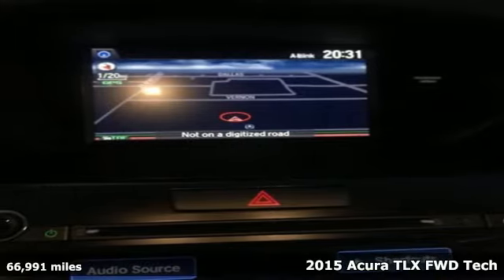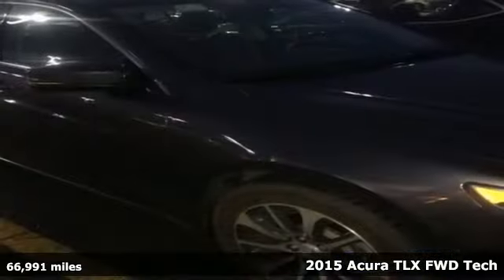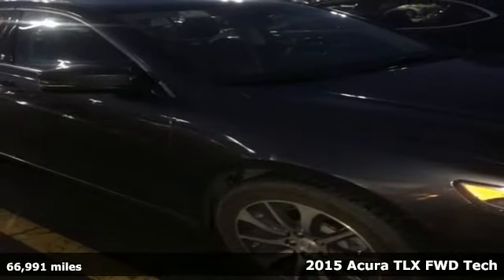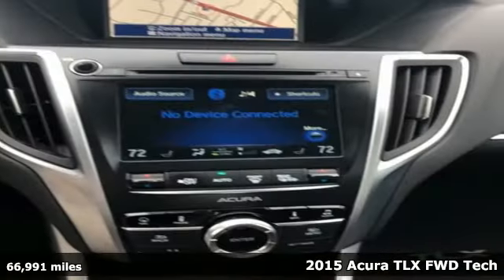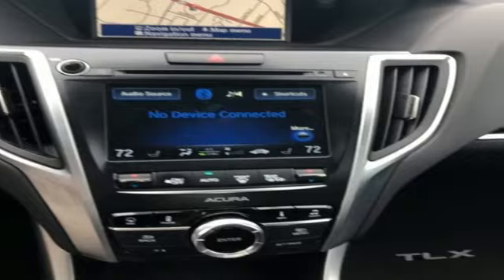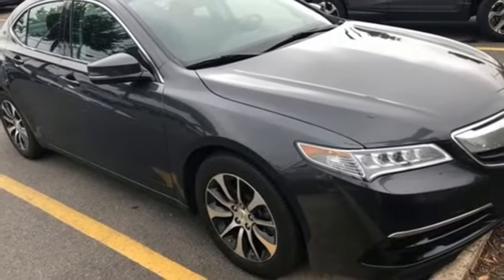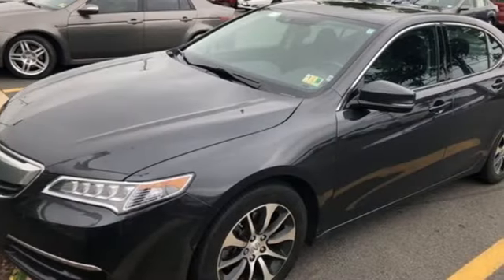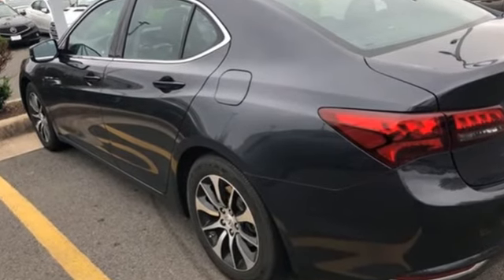Used 2015 Acura TLX Arlington VA Acura Washington-DC, DC AJA010689A - SOLD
Year: 2015
Make: Acura
Model: TLX
Trim: 2.4L
Engine: 2.4L DOHC 16V
Transmission: 8-Speed Dual-Clutch
Color: Gray
Mileage: 66991
Stock #: AJA010689A
VIN: 19UUB1F58FA016147

Address:
13911 Lee Jackson Highway